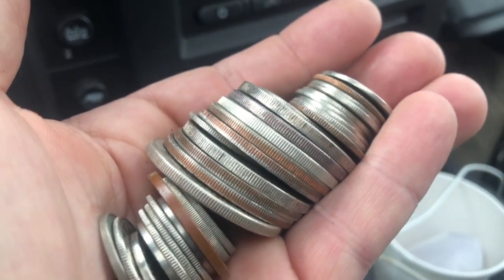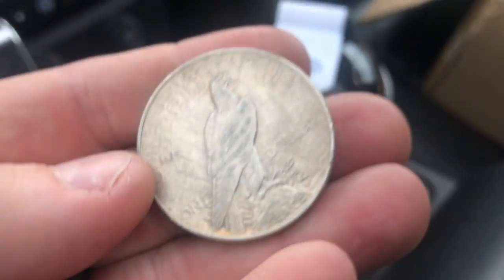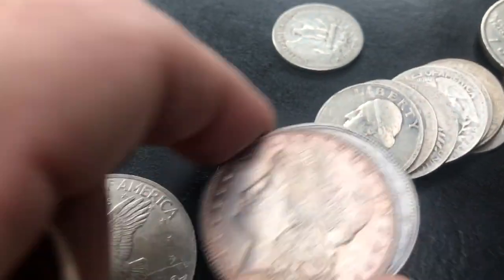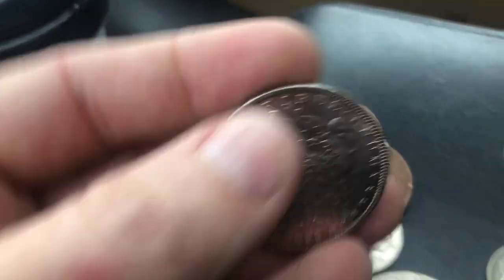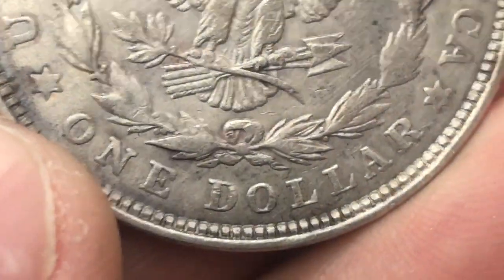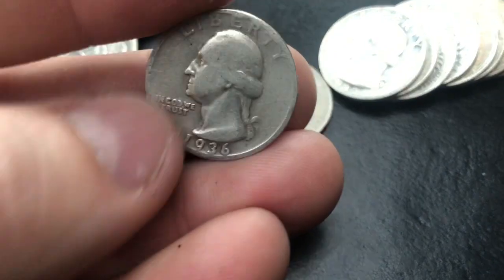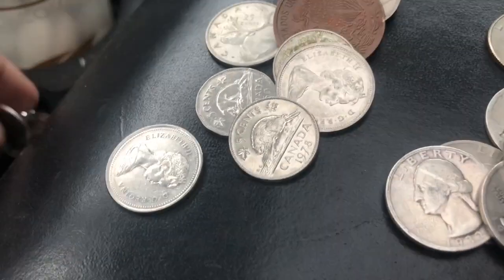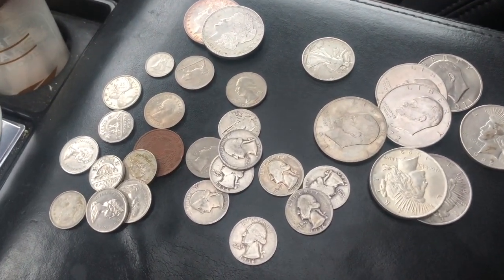Epic Silver Score - Face Value Morgan Dollars, Peace Dollars and Key Date Quarter!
What an Epic Silver Score from a lucky chance encounter at the bank...  I paid Face Value for Peace Dollars, Morgan Dollars and silver quarters - one was a KEY DATE (1932 S)!  WOW!
So...  I'm in line at the Bank and BOOOOOM!  I get a lucky chance encounter with someone actually depositing coins from their grandfather's collection!
It's the stuff you "hear" about but never actually witness...  You know when you score some nice silver in a box or from a teller that someone dumped part of a collection, but to actually get it straight from the source is one of my luckiest days ever!

In this video, I'll explain the story and show my silver score - including things like Peace Dollars, Morgan Dollars and even a KEY DATE silver Washington Quarter!

I hope you enjoy the video and always be looking, asking and searching!  They are STILL out there just waiting for us to find and stack!

🔴 FYI - My Coin Roll Hunting Mats are now ready and are listed on both my website and on eBay, if you want to check them out:

How often do you find Ike Dollars, Peace Dollar or Morgan Dollars at your bank?

What's your best score from a teller? From a bank patron?  At a yard sale?  Craigslist?  Anywhere???

Which of the "Big Banks" do you think has the friendliest service?